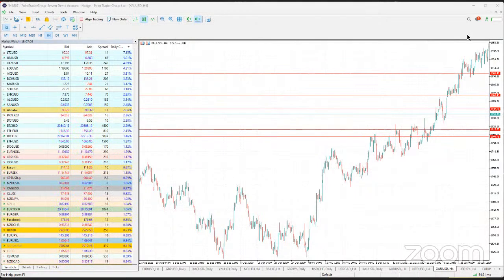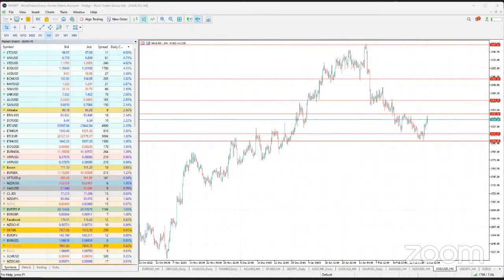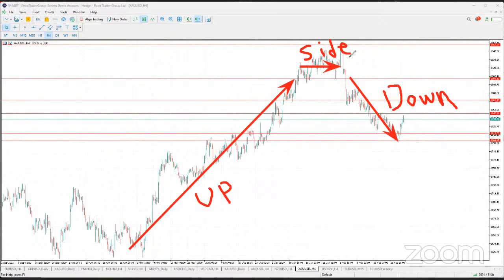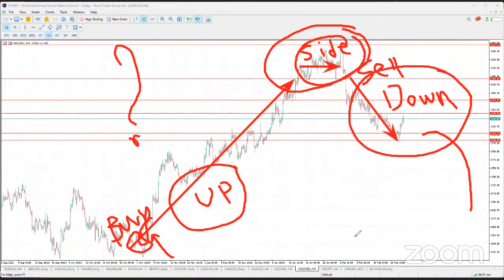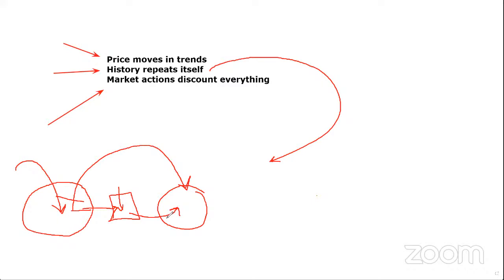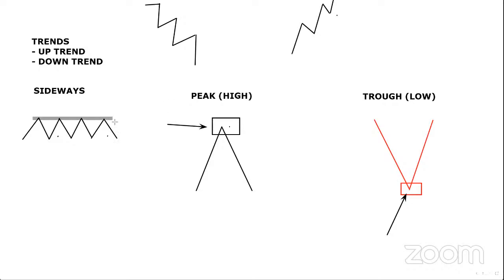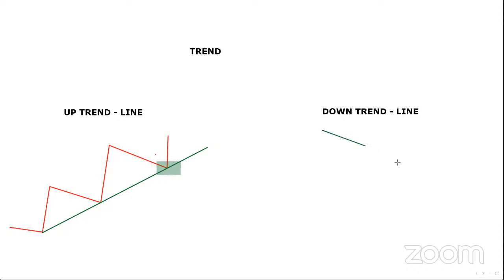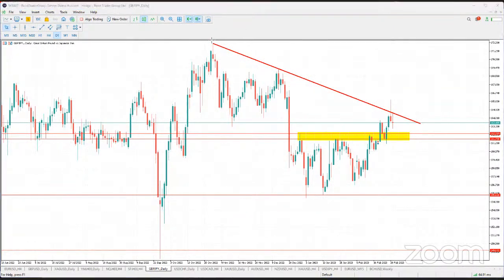Technical analysis made easy